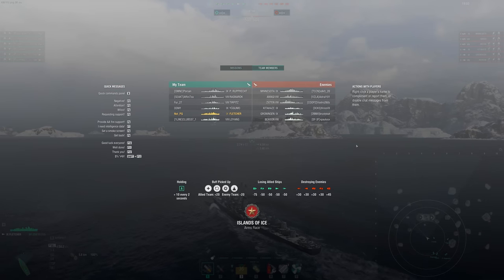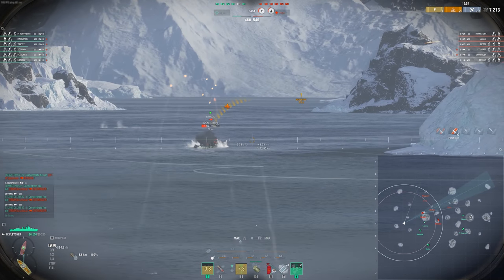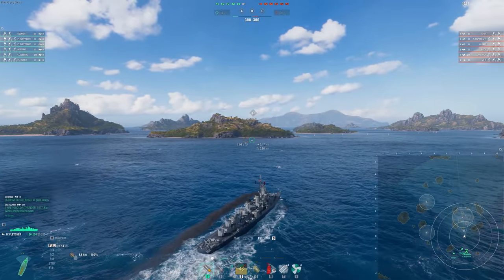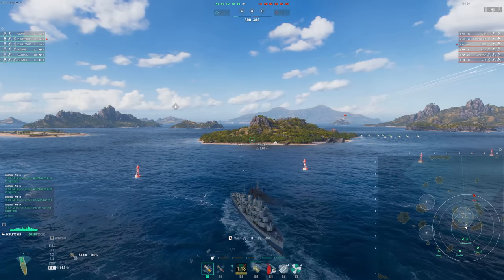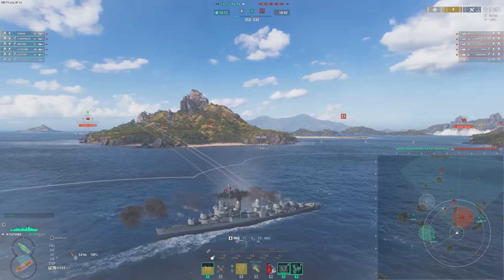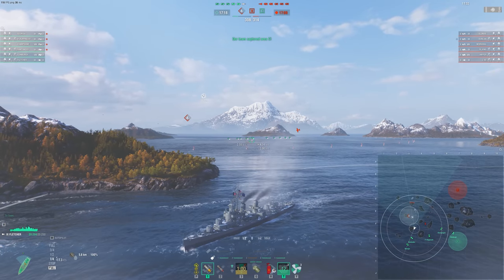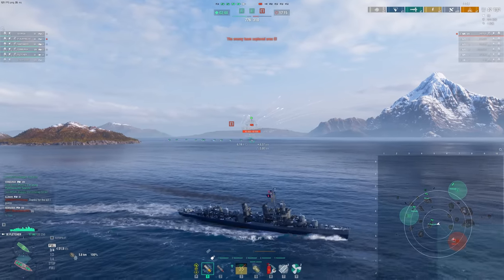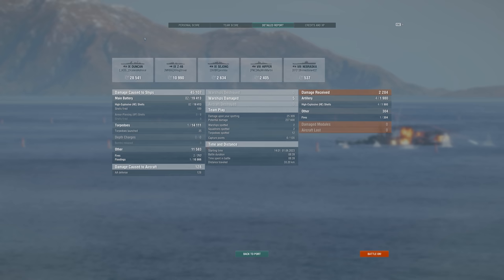Destroyers Win Games - Ranked Guide #1